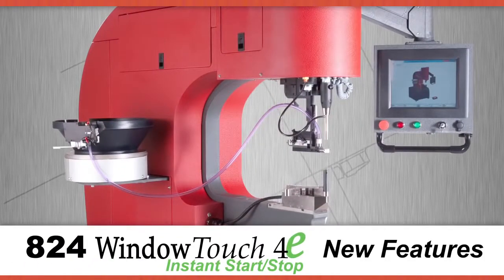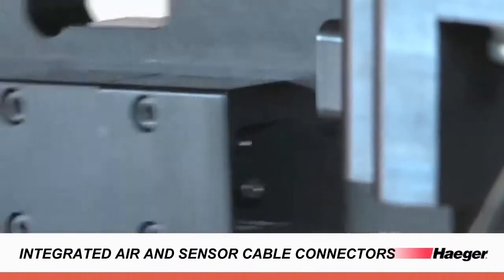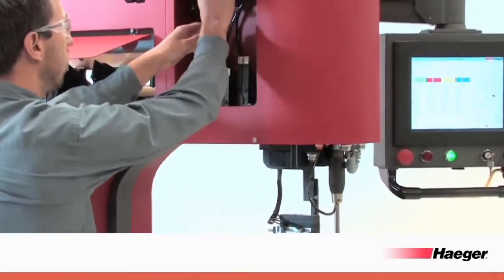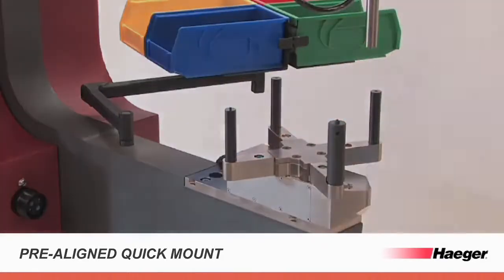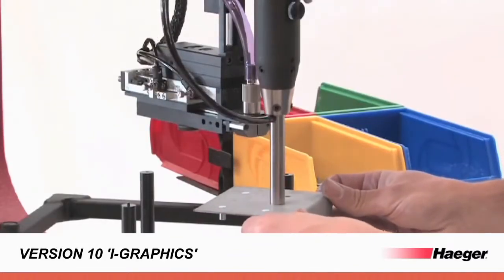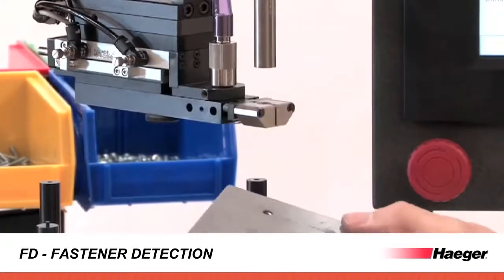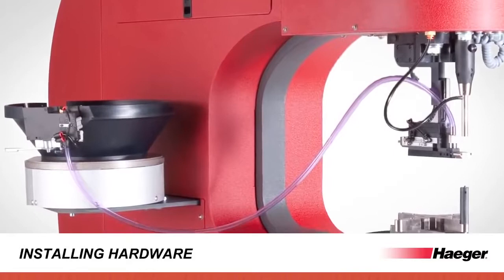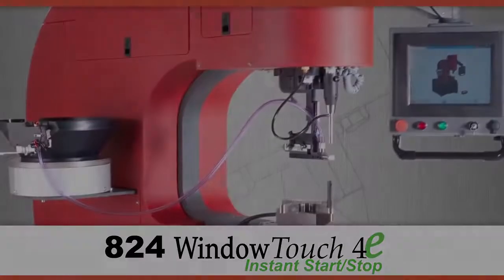Prensa Insertadora Haeger 824WindowTouch 4e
Prensa insertadora con alimentación automática para un referencia (1 bombo) y con opción de torreta QX para 4 yunques, permitiendo instalar 4 referencias diferentes en un mismo programa sin necesidad de cambiar los utillajes.